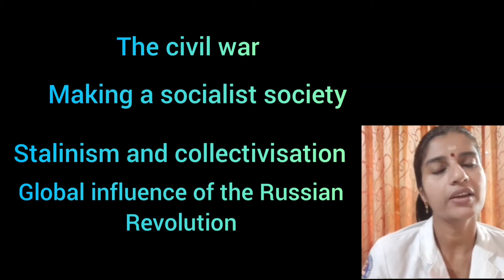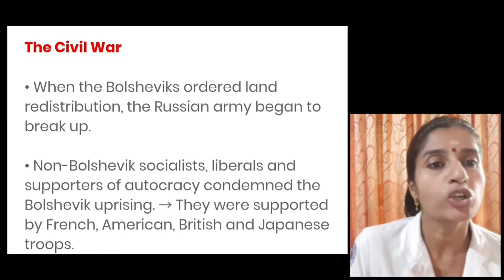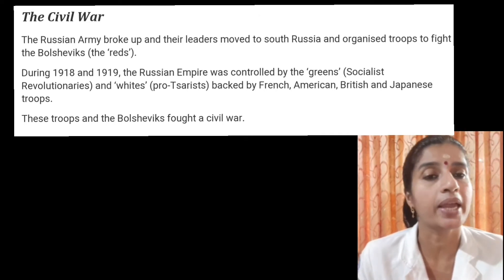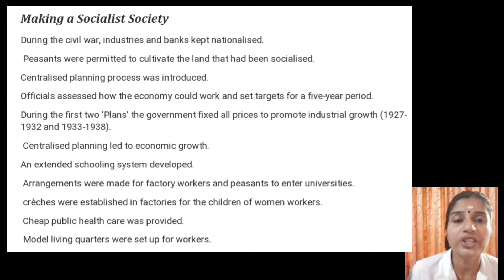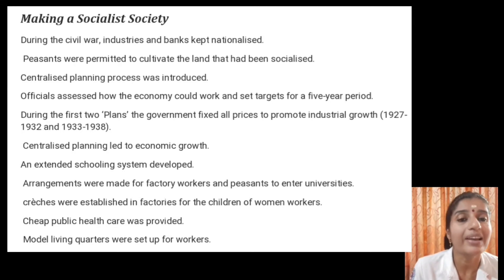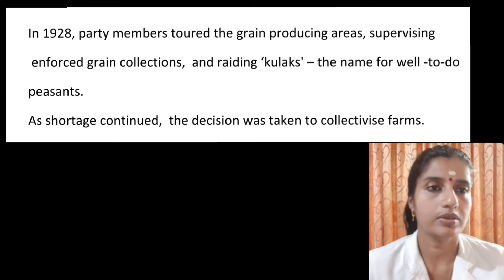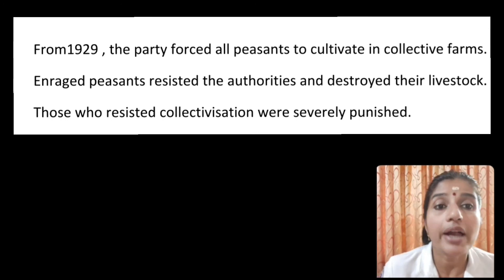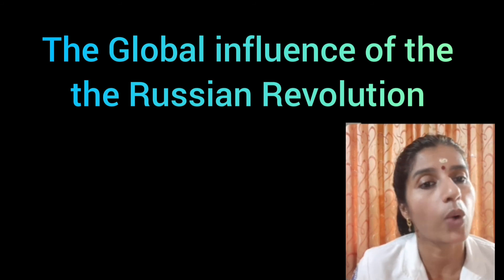CLASS IX- HISTORY, SOCIALISM IS EUROPE AND THE RUSSIAN REVOLUTION